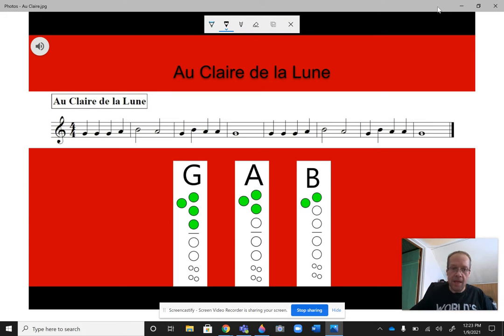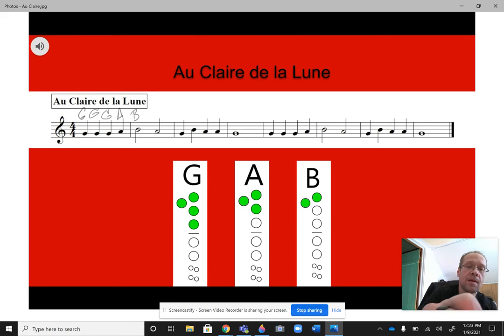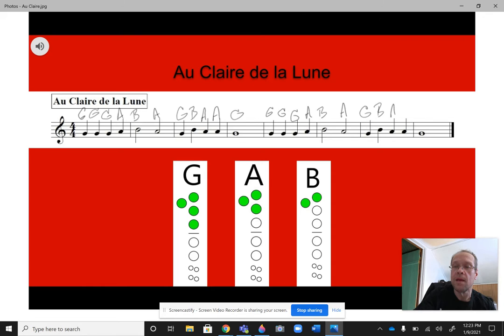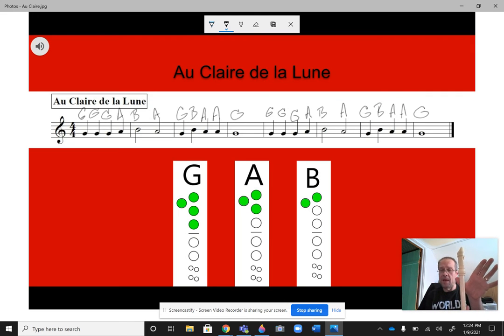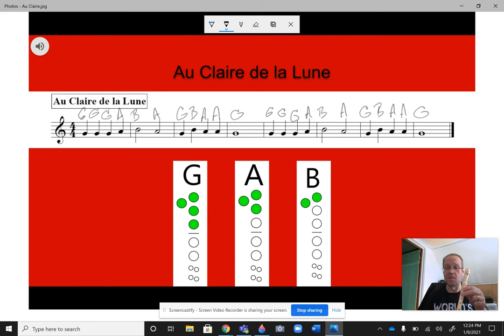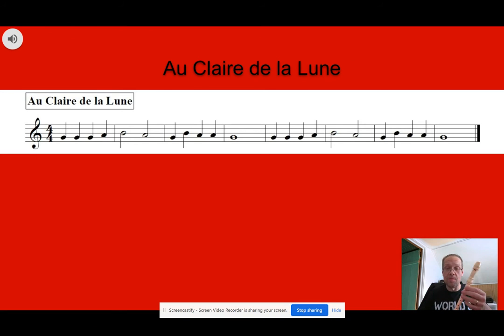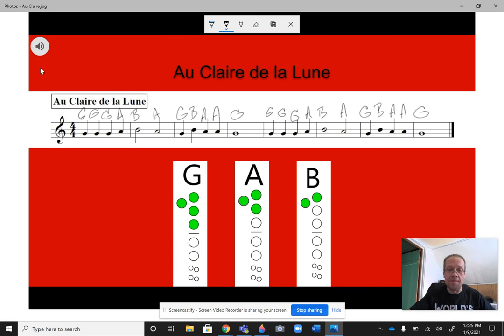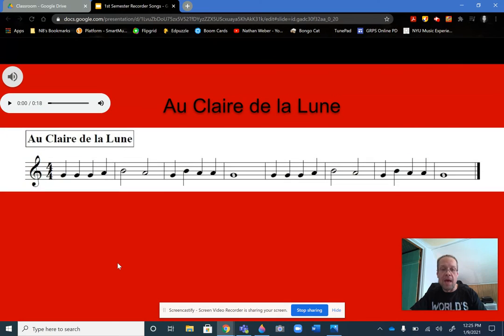Au Claire de la Lune - Recorder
Mr. Weber shows you the note names and how to play Au Claire de la Lune.